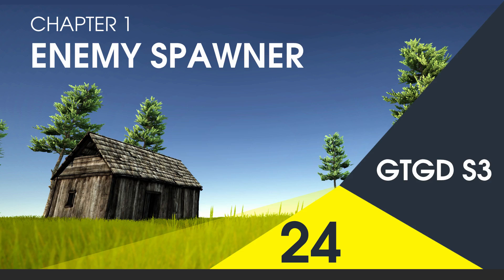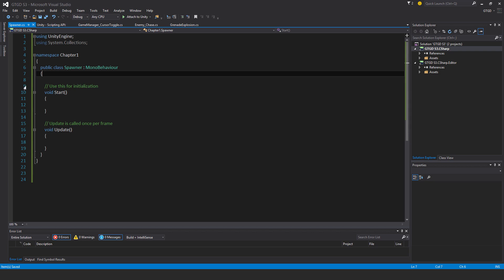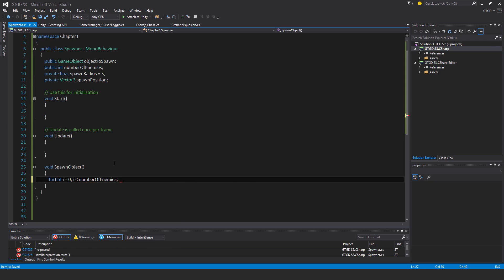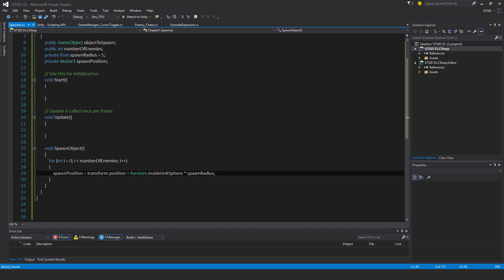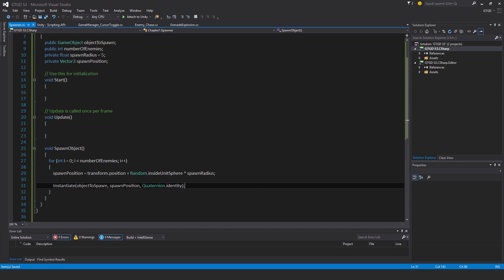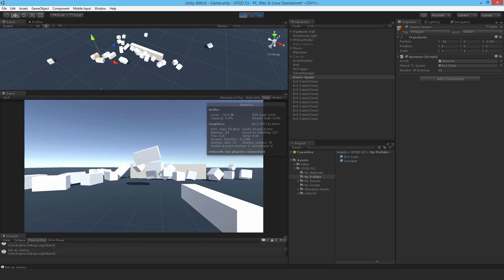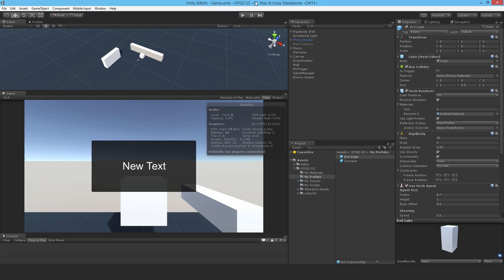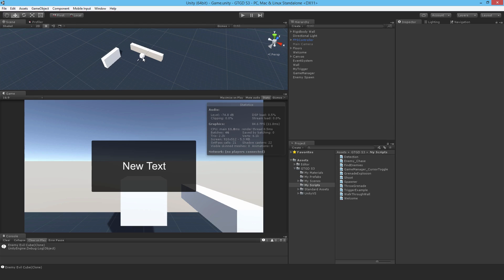[24] Enemy Spawner - How To Make A Game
Learn to make an awesome FPS game from scratch! In this video I show you how to implement a simple and effective enemy spawner.